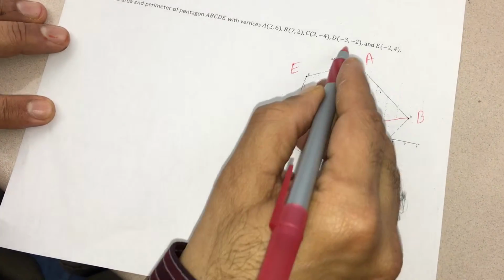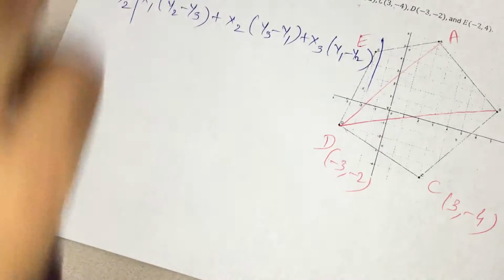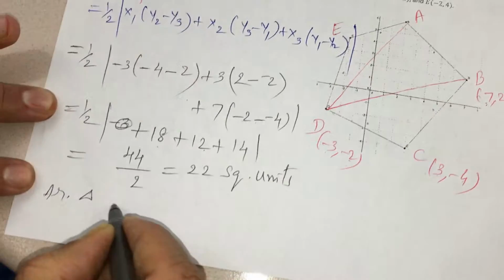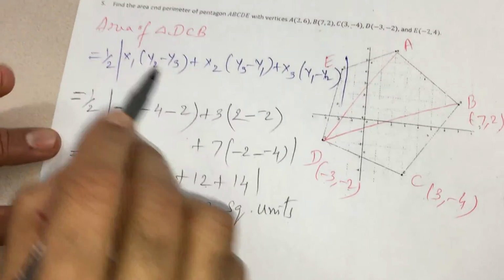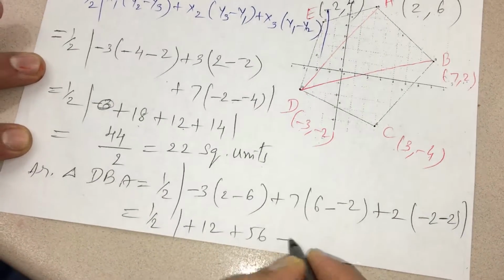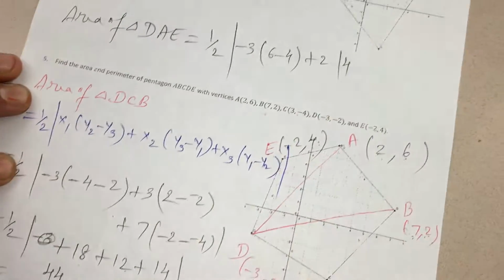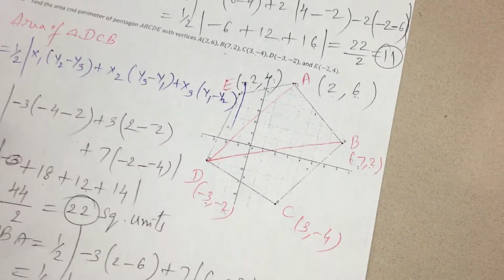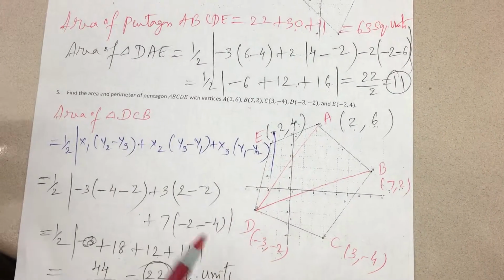FINDING AREA OF A PENTAGON ON GRAPH PAPER